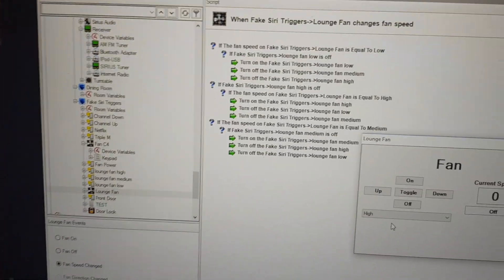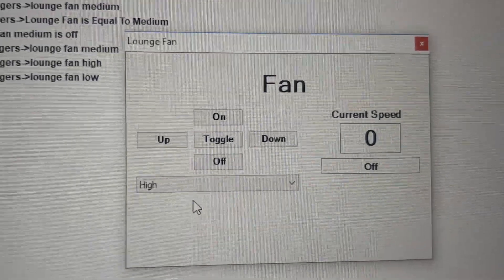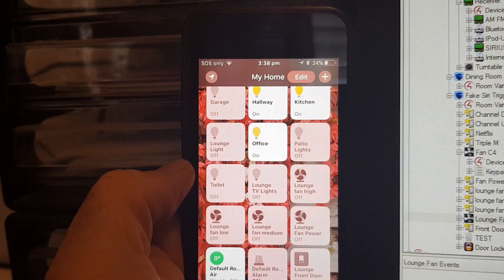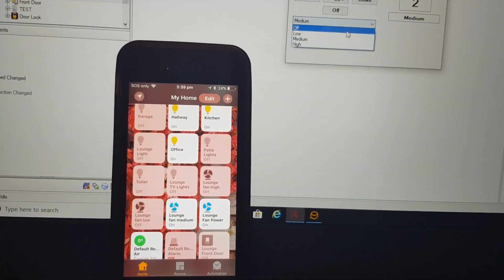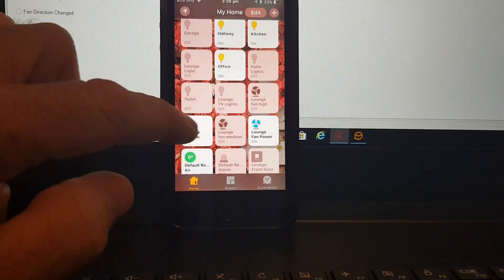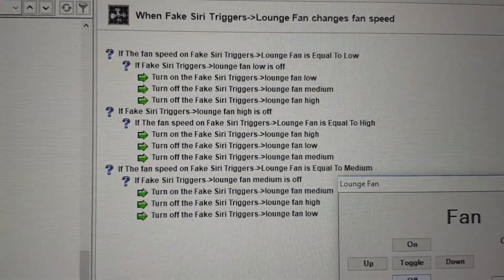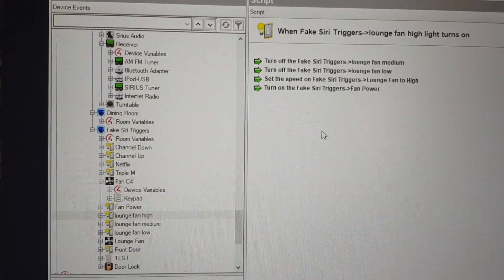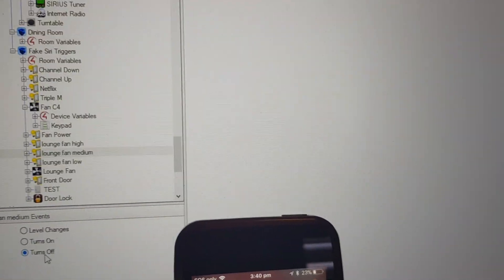Control4 Apple Homekit 3rd Party fan control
Example of 2 way control of Clipsal Cbus fans using Control4 and Homekit